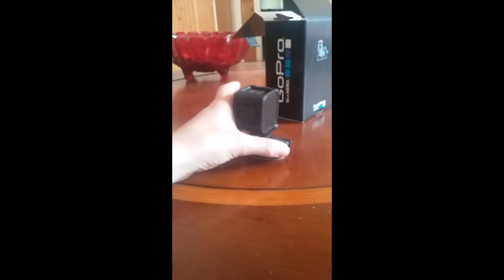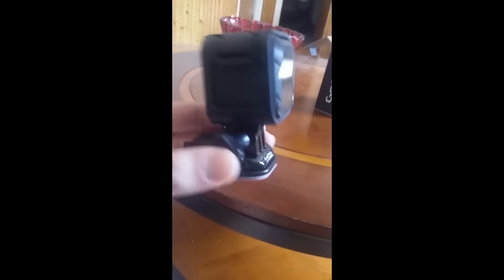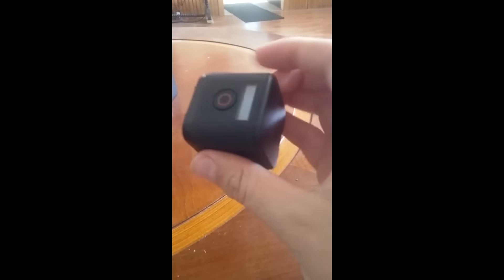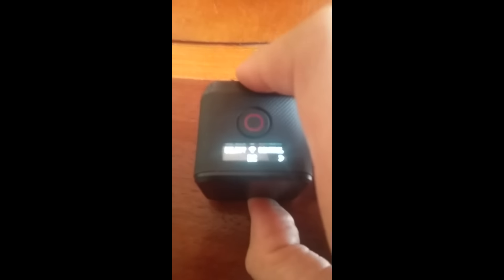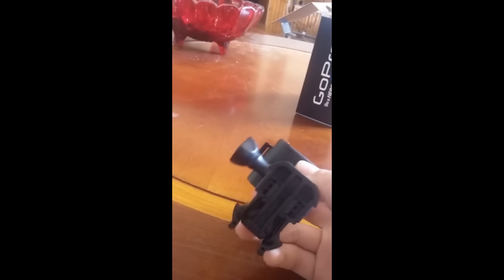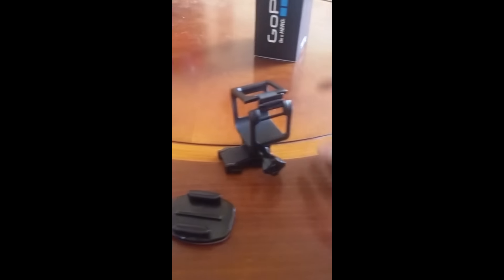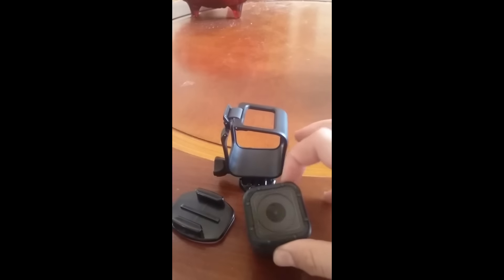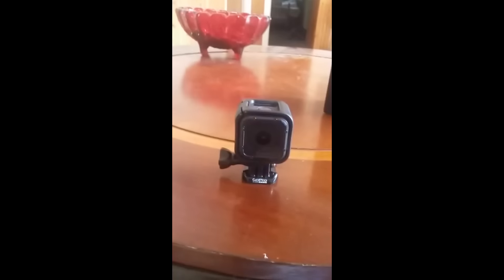Review of my new GoPro HERO 4 session camera!